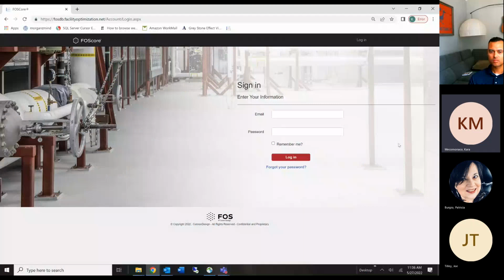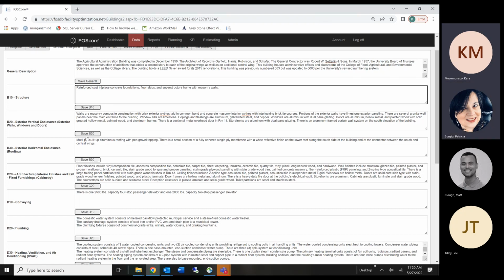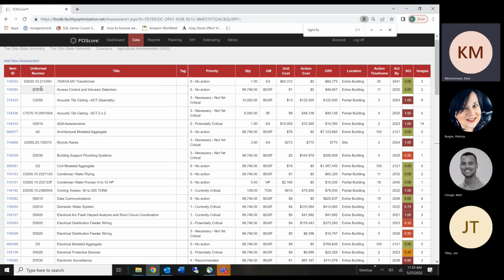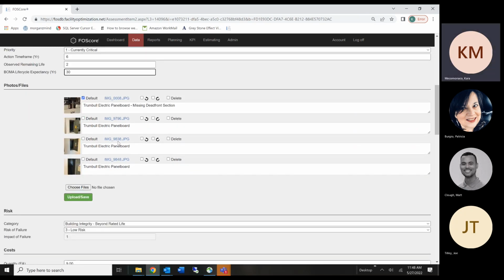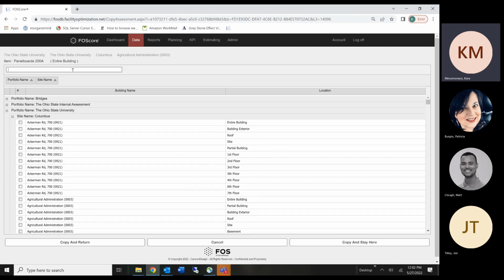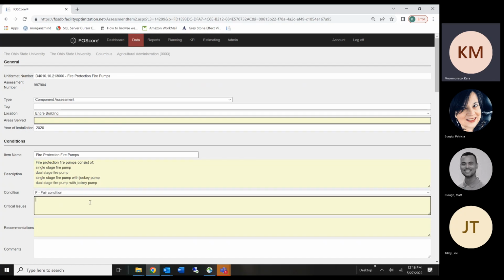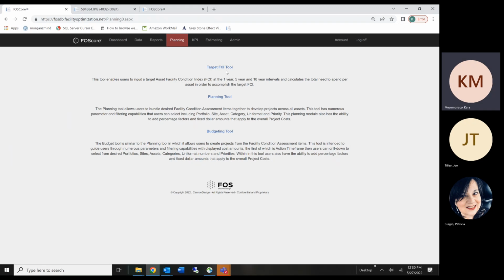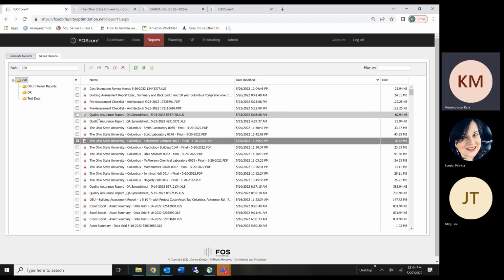FOScore Overview & Training 20220527 110540 Meeting Recording